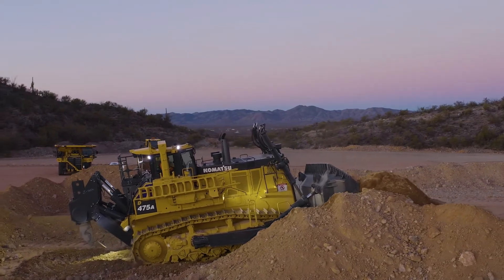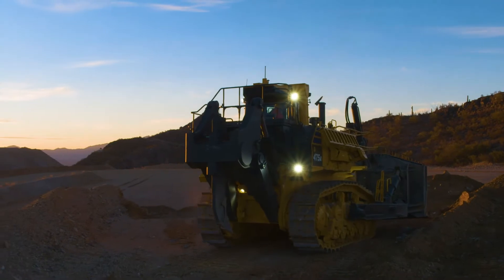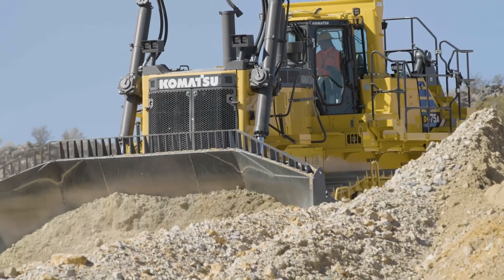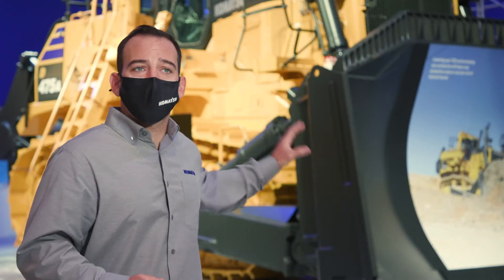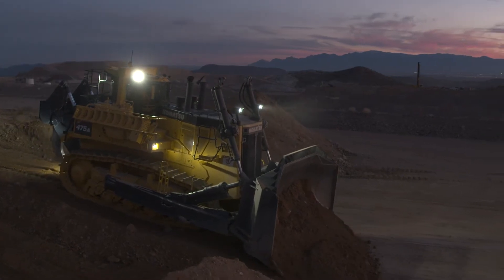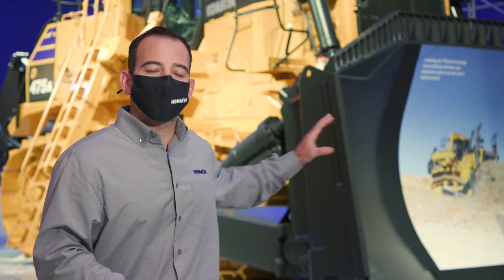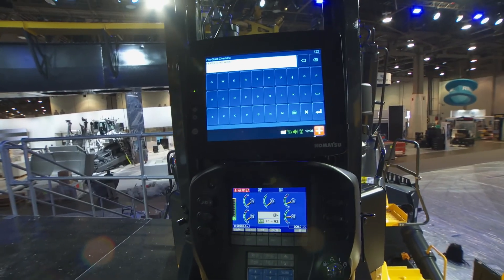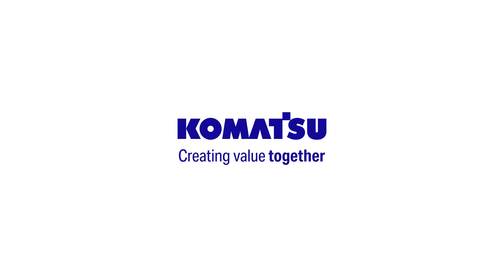Product spotlight: Komatsu D475A-8 Mining Dozer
When you need a versatile mining dozer that can go from ripping solid rock to cleaning up around the dragline, the Komatsu D475A-8 is a solid choice. Using an automatic lockup torque converter, the D475A-8 combined power and speed is designed for high production with minimal fuel consumption.